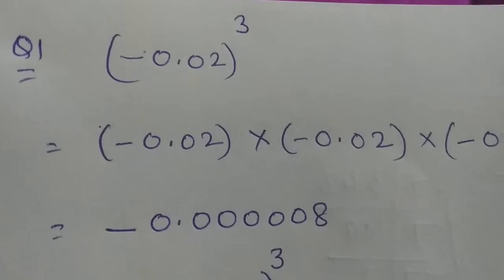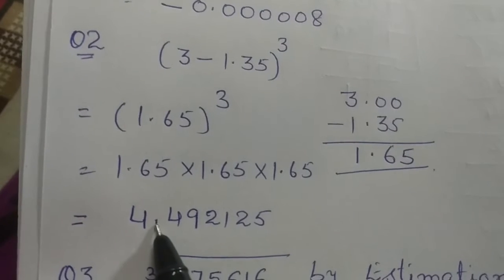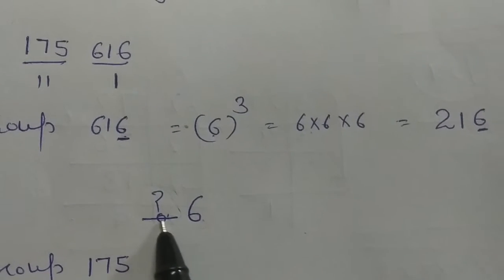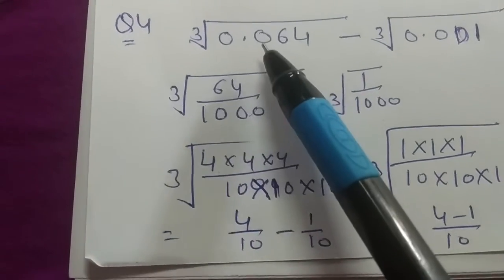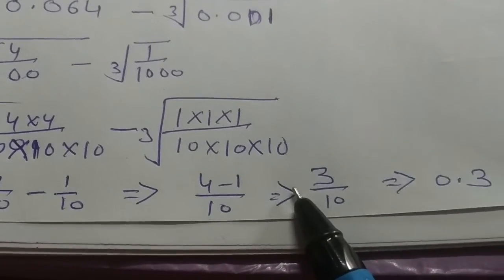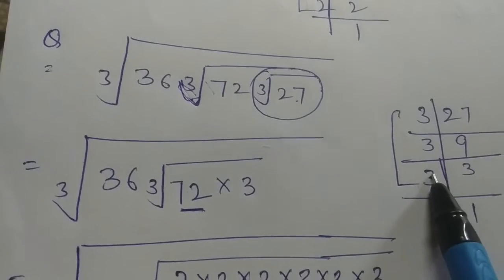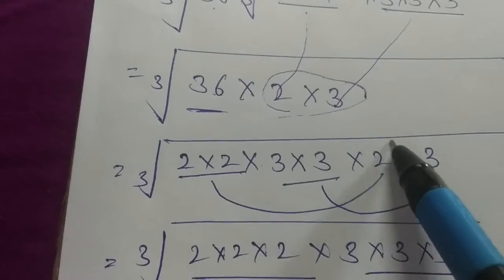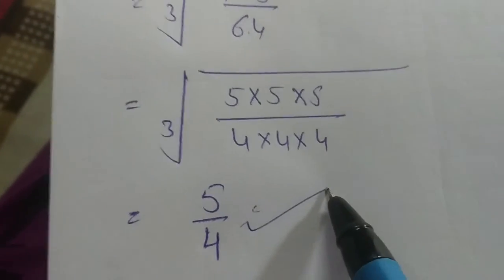Class 8th ch-2 (Test Solution)